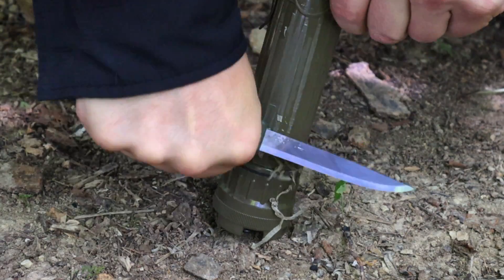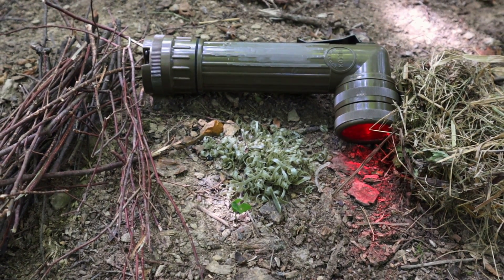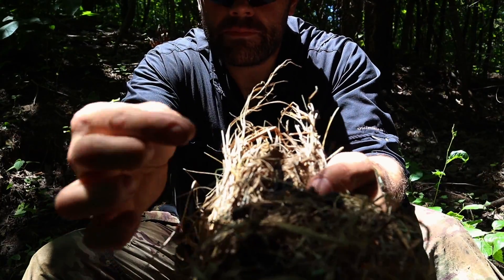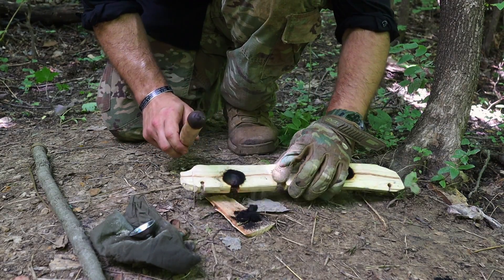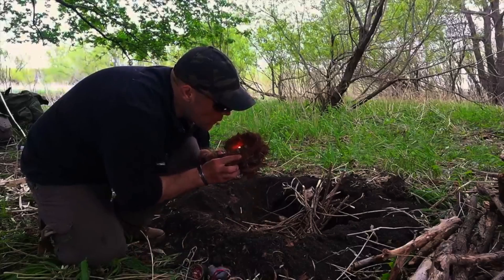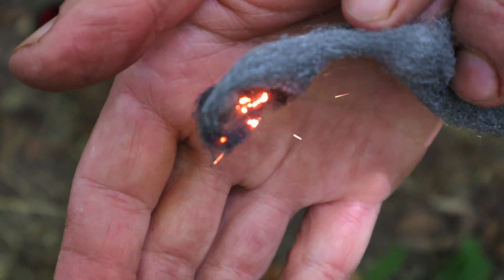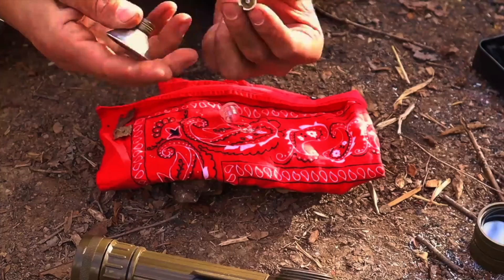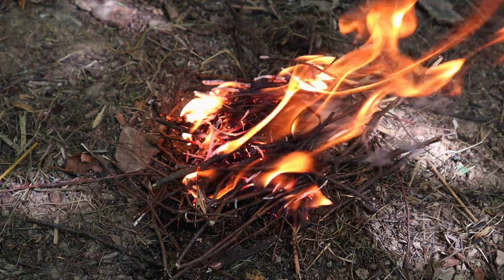6 Ways a Military Flashlight can Start a Survival Fire in the Wilderness!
Learn 6 Ways to make a Survival Fire with Your Flashlight!

1) Plastic Shavings
2) Parabolic Solar Ignition
3) Bow Drill Bearing Block
4) Lead Wires
5) Prison Match
6) Lightbulb Filament

MULE Bag:

Sawyer Mini Squeeze:

Mora Companion HD:

Ferro Rod:

550 Paracord:

Grabber Thermal Blanket:

Orange Drum Liners:

Canteen Cup:

Silva Ranger Compass:

Ranger Pace Beads:

CAT Tourniquet:

Israeli Bandage:

Fox 40 Whistle:

Fresnel Lens:

Benchmade Folder:

Leatherman Surge:

NDUR Ferro Rod:

Grabber Space Blanket:

Military Sewing Kit:

Military Canteen Cup:

USGI Cravat: